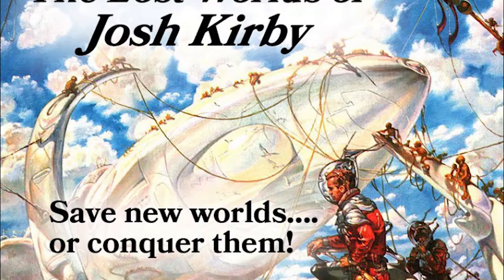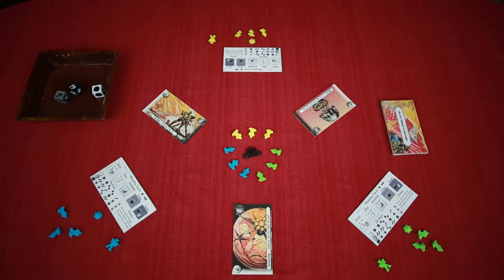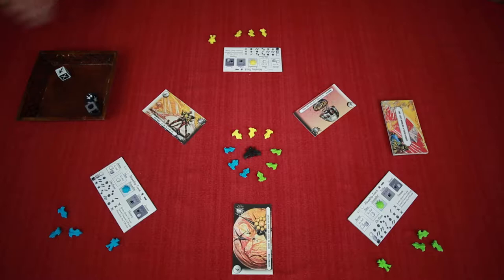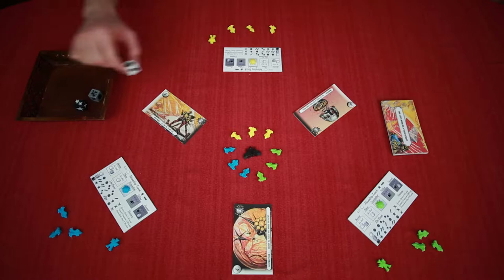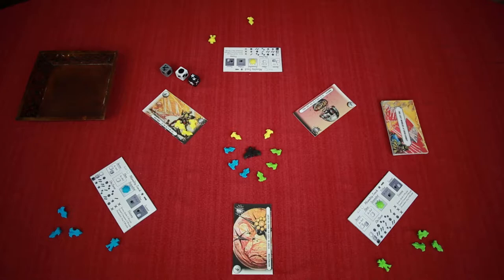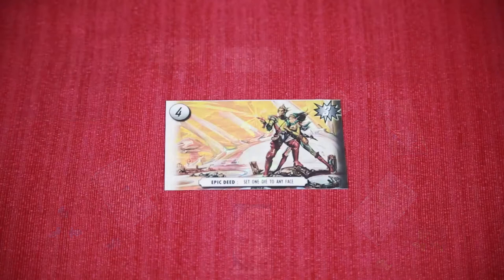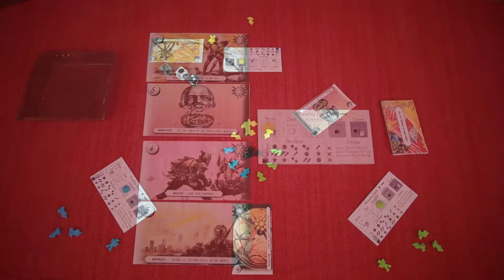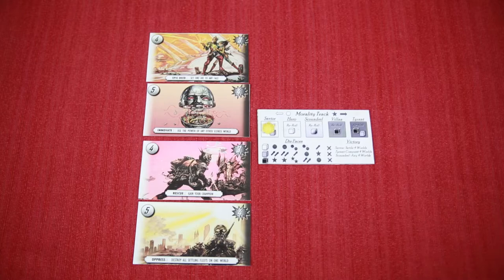The Lost Worlds of Josh Kirby - Quick-play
Deploy your rocket ships to explore the  worlds of Josh Kirby in a race to save, or conquer planets.

The Lost Worlds of Josh Kirby is a dice based action point board game for 3 -5 players that can be played in under 20 minutes featuring the rediscovered art of the fabled illustrator Josh Kirby (Discworld, Return of the Jedi movie poster)

The Lost Worlds of Josh Kirby is designed by Jordan Nichols and is will be published by BARD Games in 2018.